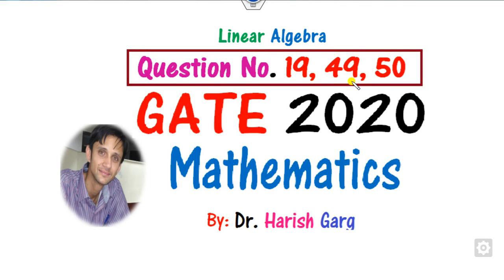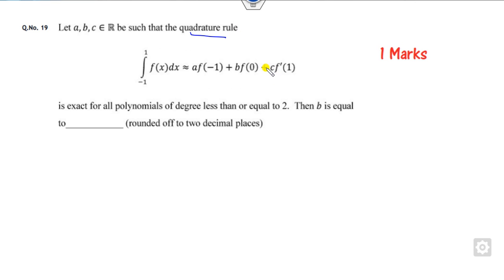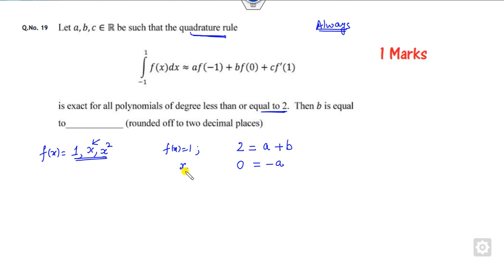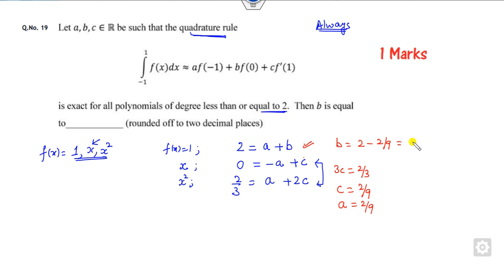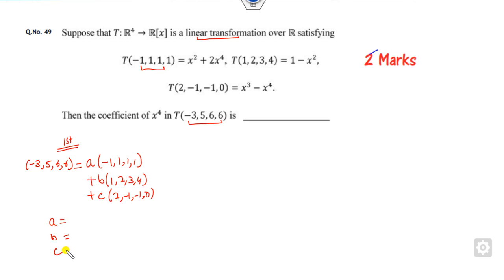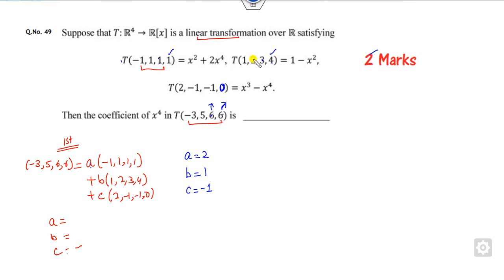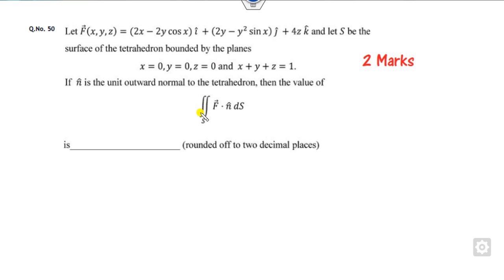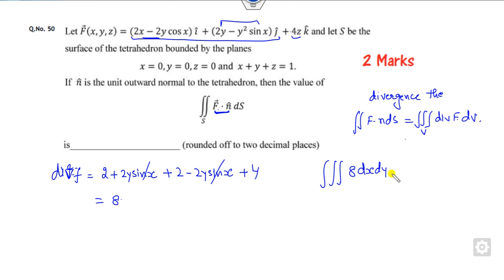Linear Algebra GATE 2020 Mathematics | Q No 19, 49, 50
This lecture explains Q No  19, 49, 50 of GATE 2020 Mathematics.